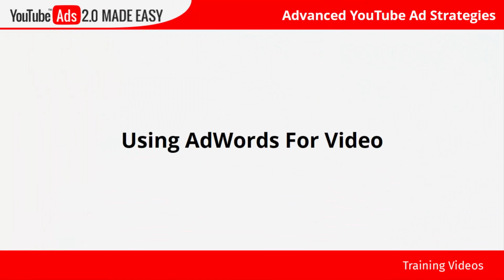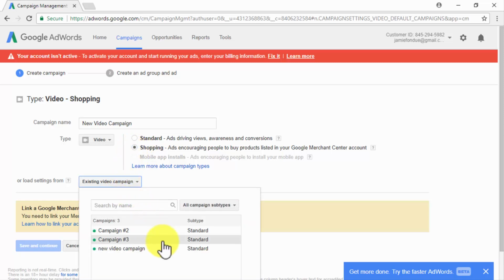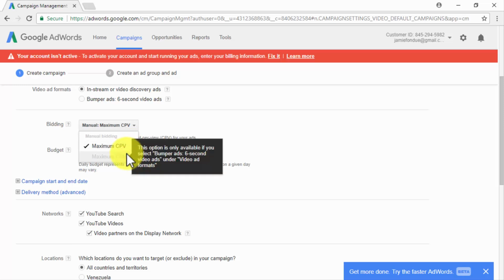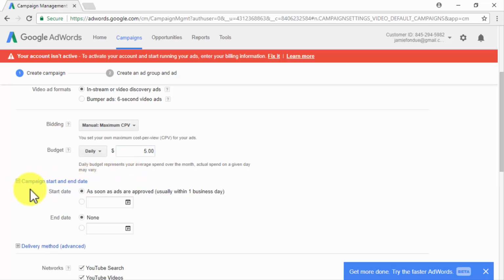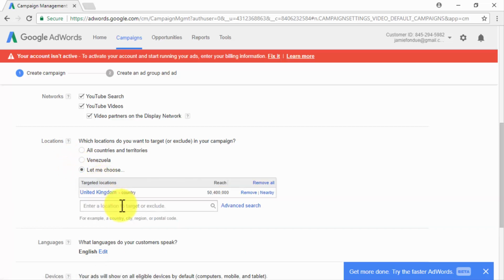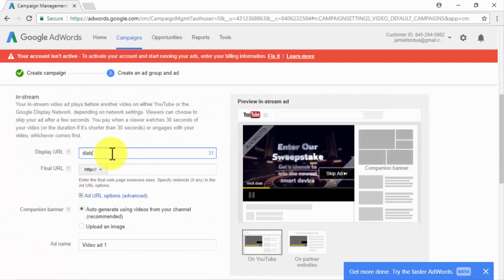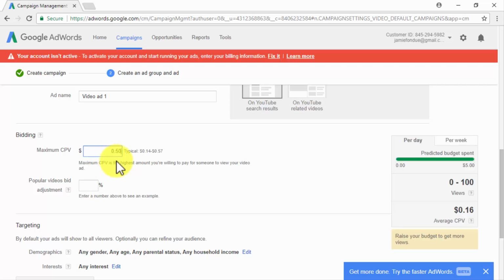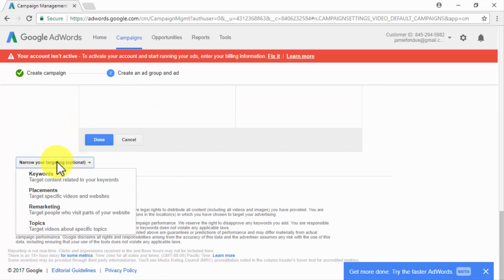YOUTUBE ADS MADE EASY PART 11